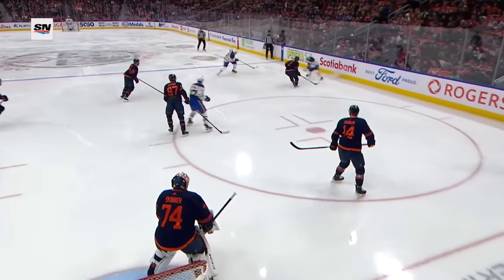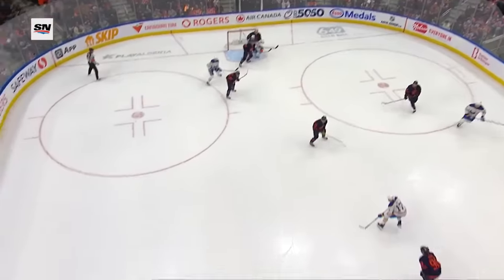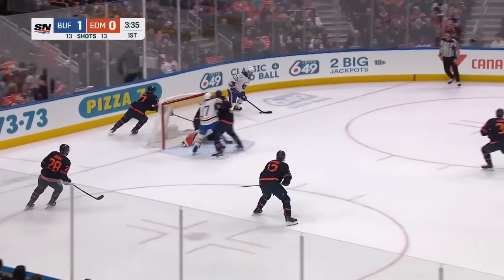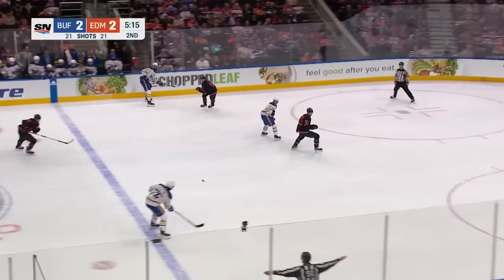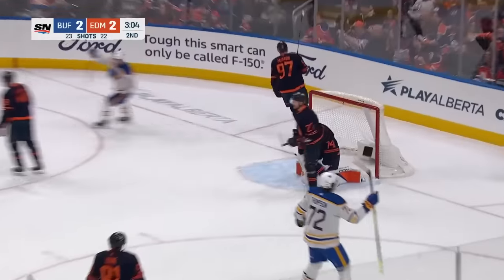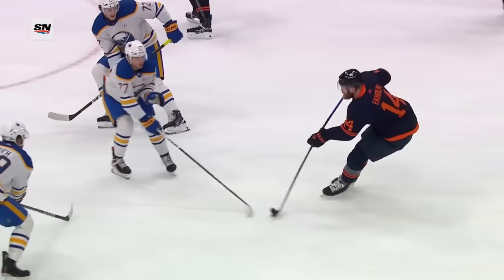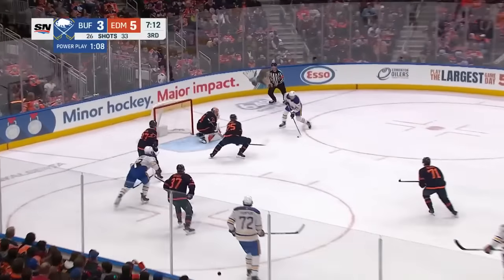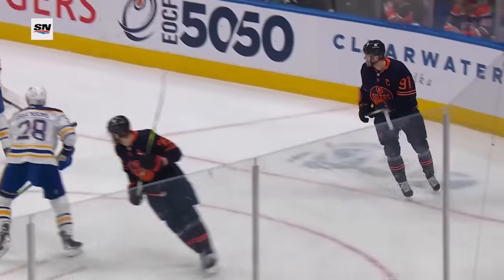NHL Highlights | Sabres vs. Oilers - March 21, 2024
Mattias Ekholm had two goals and three points, Connor McDavid racked up four assists on the night, and the Edmonton Oilers crushed the Buffalo Sabres 8-3.

00:00:00 -
00:00:04 - 1st Regulation Period
00:03:38 - 2nd Regulation Period
00:06:32 - 3rd Regulation Period